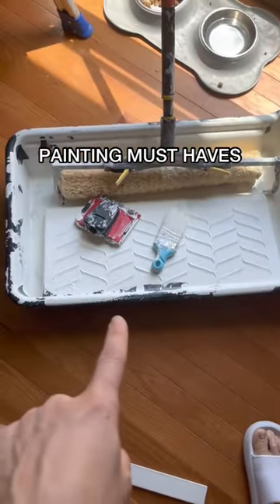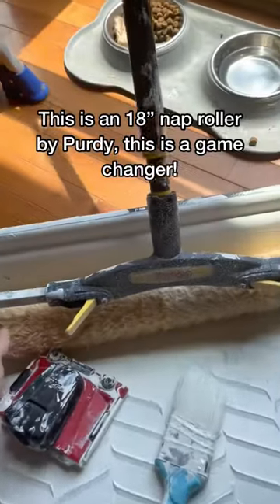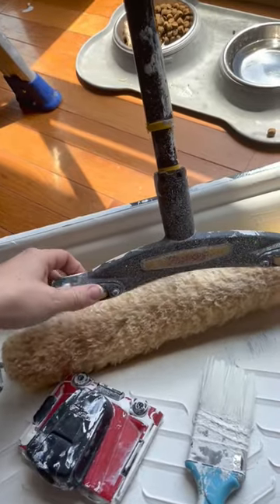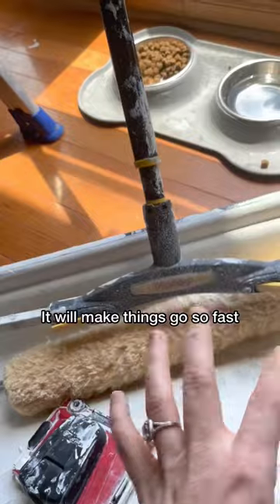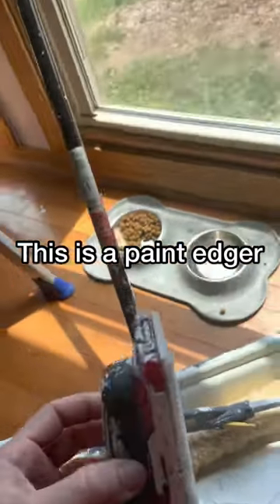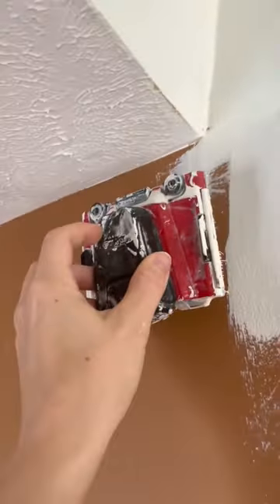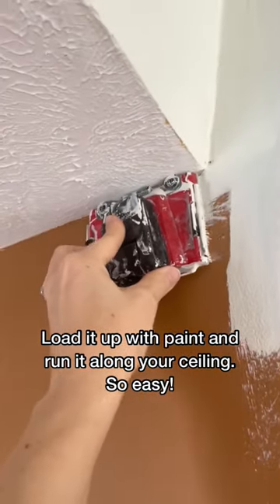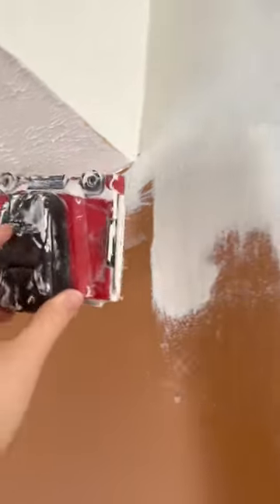My painting MUST HAVES! || DIY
A lot of painting goes on over here, so I’ve come to favor certain tools that I think make the job easier when I am not using my paint sprayer. First is the 18” nap roller by Purdy, it will make things go so fast. Next is a paint edger, all you do is load it up with paint and run it along your ceiling for a nice clean line. And lastly, I always have a brush on hand for anything I may not be able to get with the roller or edger!

Painting must haves
how to paint
painting tools
tools for painters
how to paint a house
home improvement
paint tools
do it yourself
best painting tools
painting tips